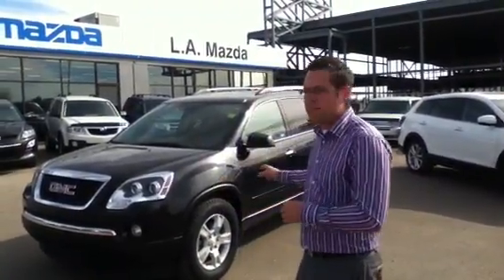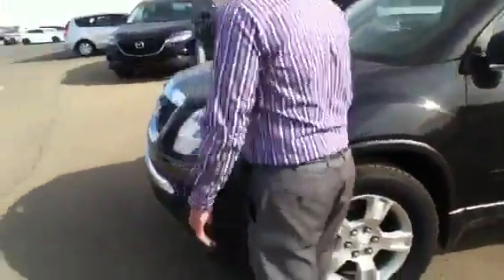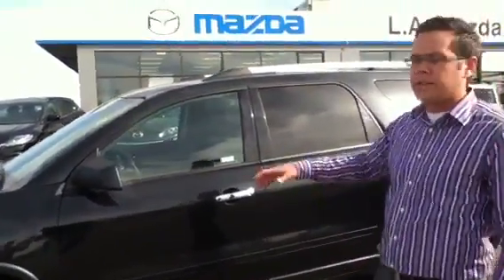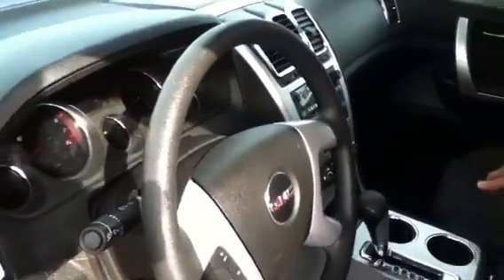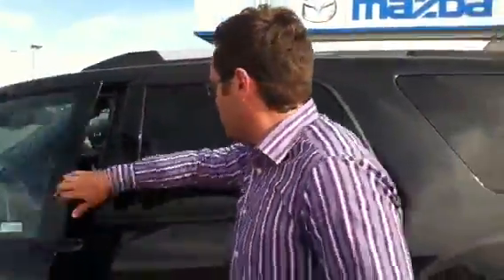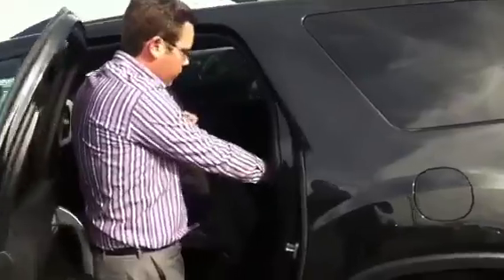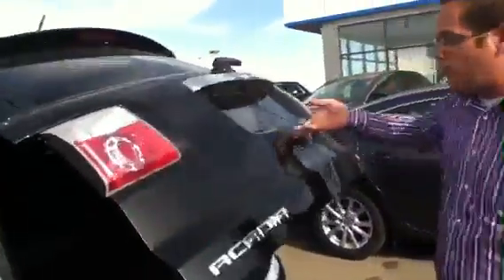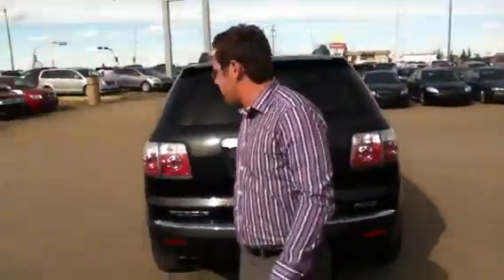Edmonton Mazda Dealer | 2012 GMC Acadia | LA Mazda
For more information please call Andy at (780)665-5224! AMVIC Licensed